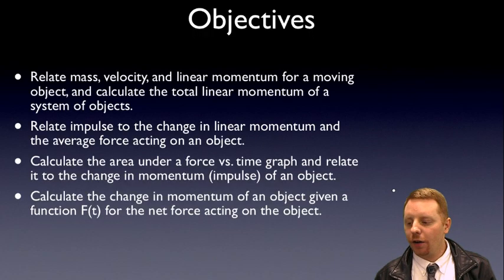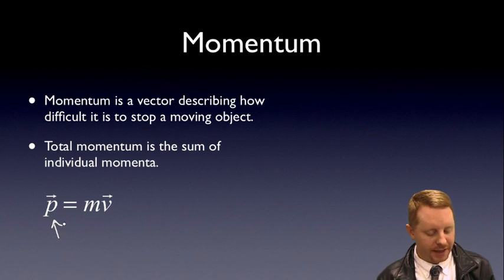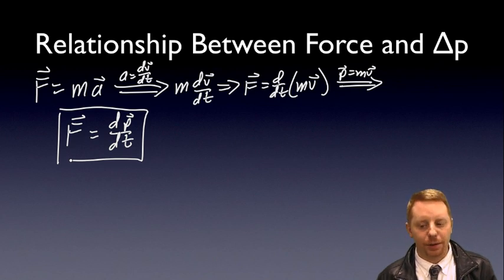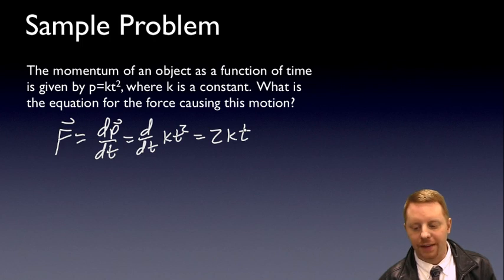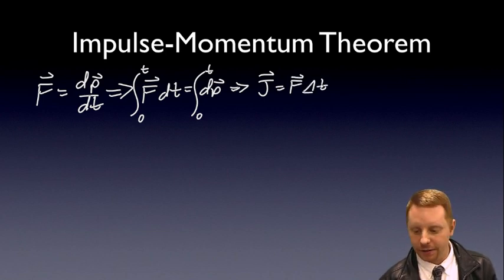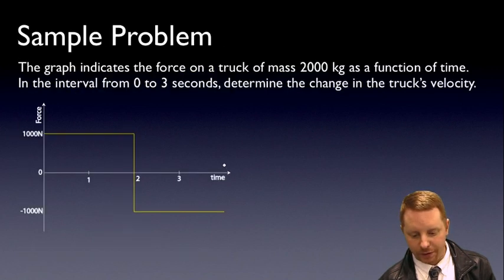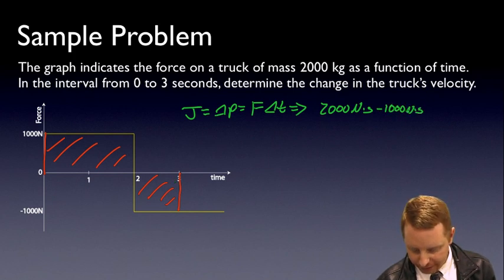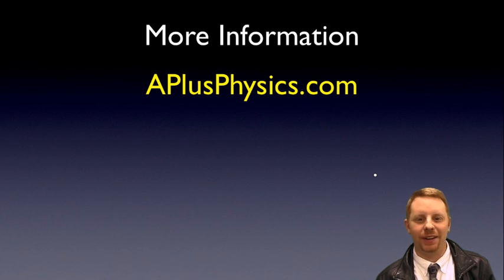AP Physics C - Impulse and Momentum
A brief introduction to impulse and momentum from a calculus perspective.

Table of Contents:

00:06 - Objectives
00:36 - Momentum
01:00 - Relationship Between Force and Δp
02:03 - Sample Problem
02:42 - Impulse-Momentum Theorem
03:51 - Impulse from F-t graphs
04:17 - Sample Problem
05:52 - More Information